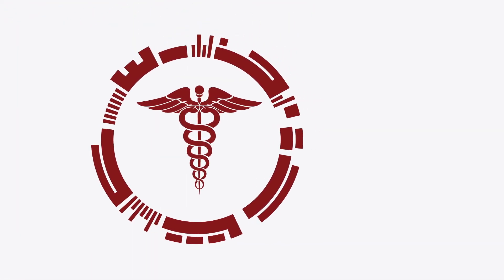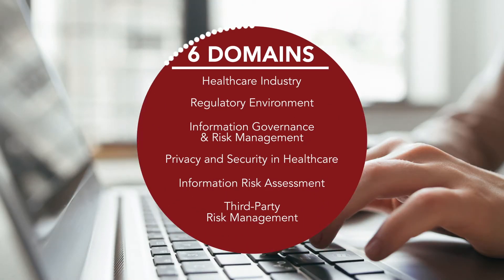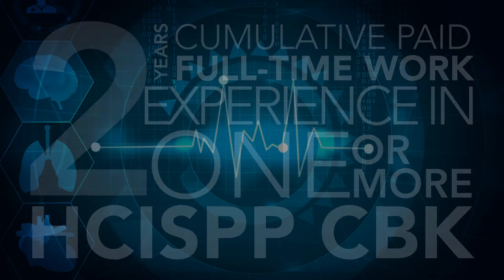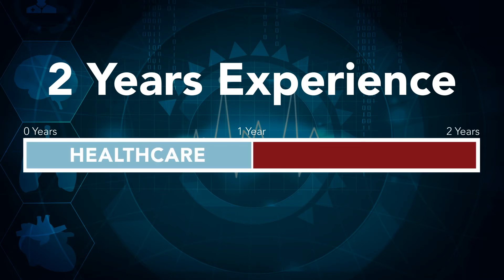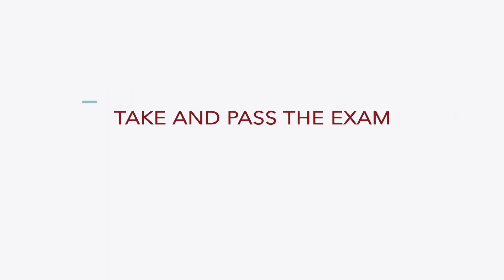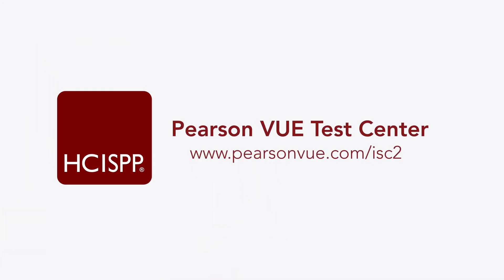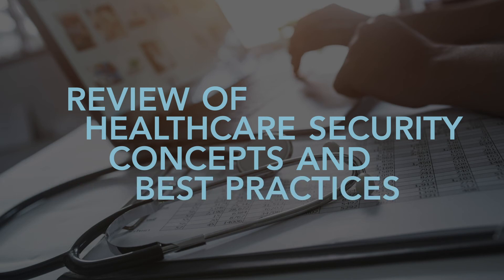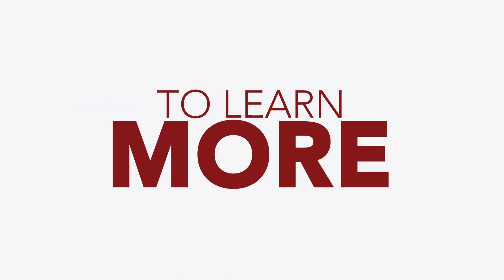Is the HCISPP Credential Right for You?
Earning the (ISC)² HCISPP healthcare cybersecurity certification shows you’re at the forefront of protecting patient health information. Find out if it’s the right credential for building your career.